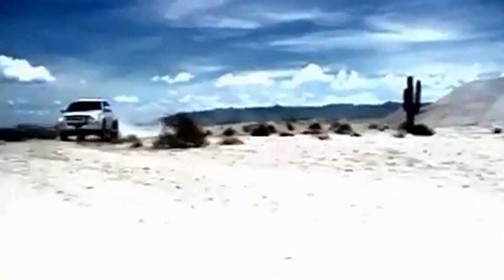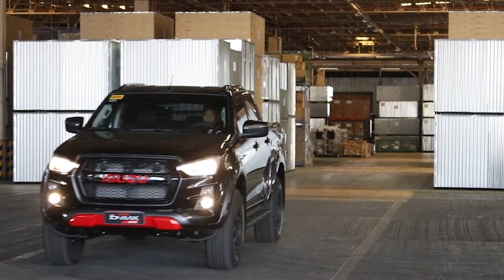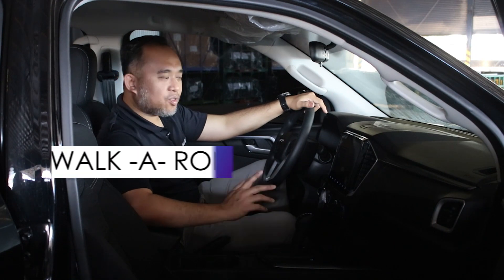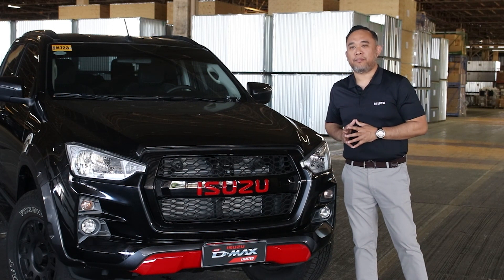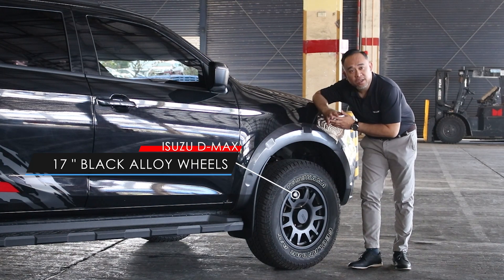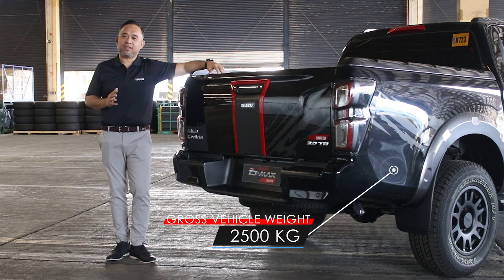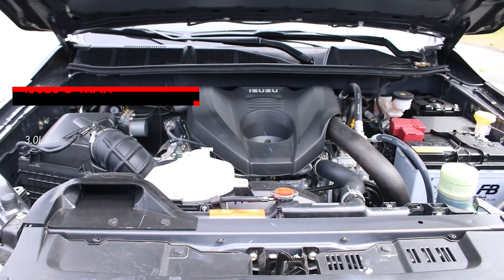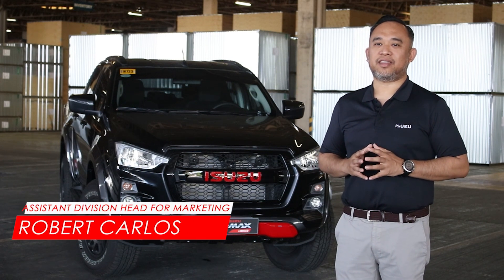AUTO REVIEW FOCUSES ON ISUZU D-MAX LIMITED EDITION 4X2